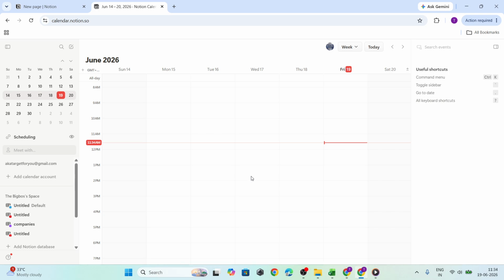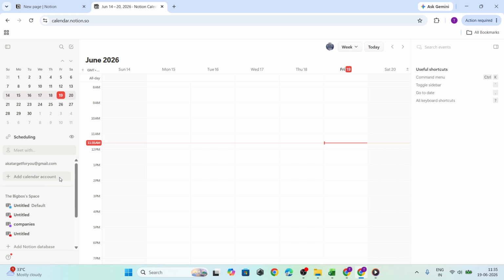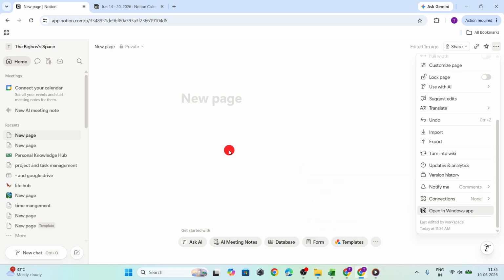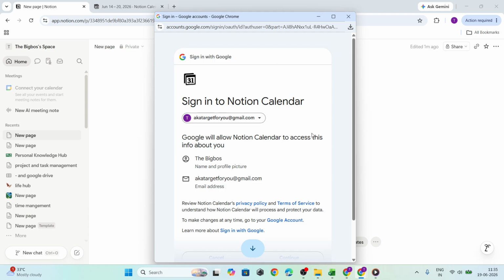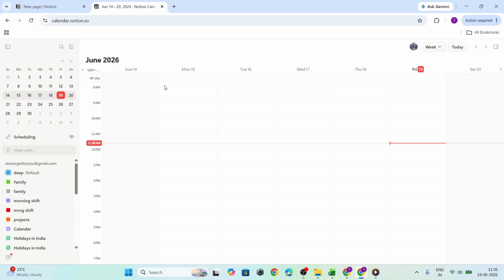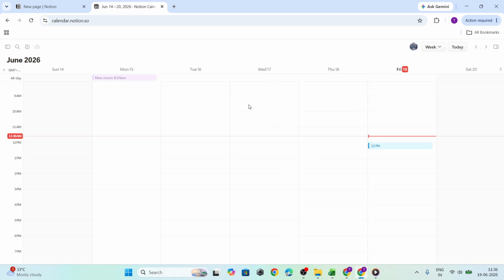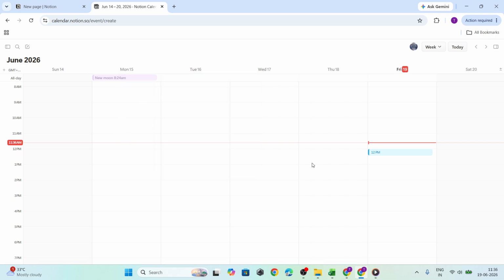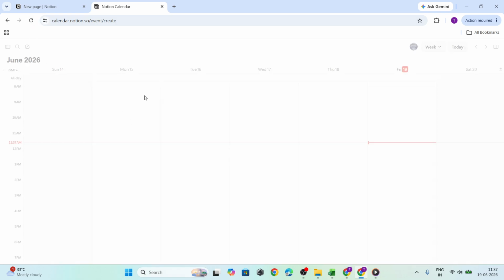How To Sync Google Calendar To Notion Calendar (Step By Step)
Learn how to sync Google Calendar to Notion Calendar to boost your productivity. This tutorial shows you the easiest way to connect Google Calendar with Notion so you can manage your tasks and schedule in one place.